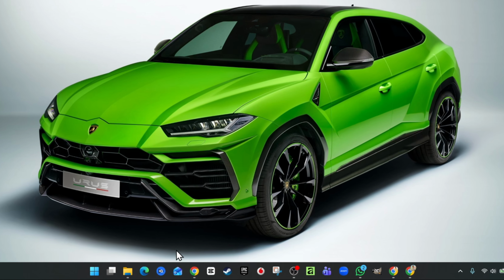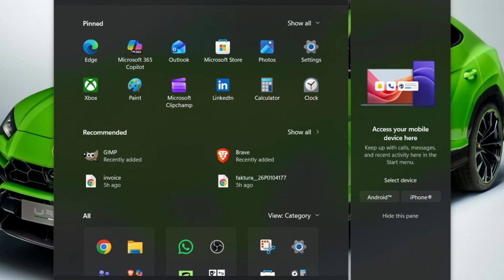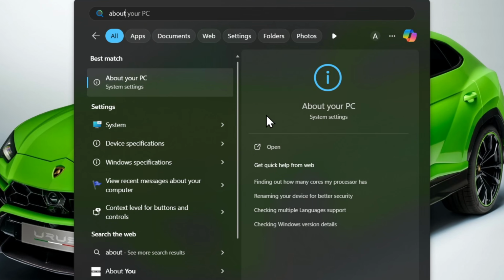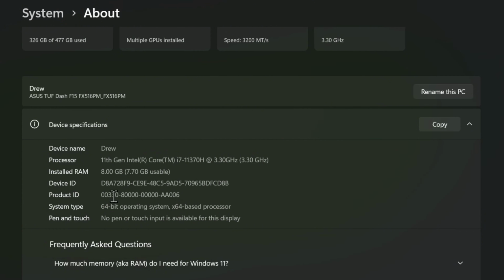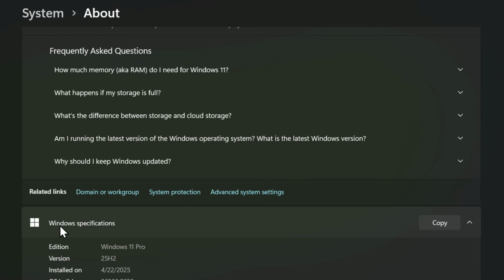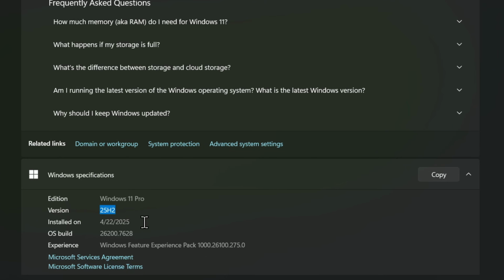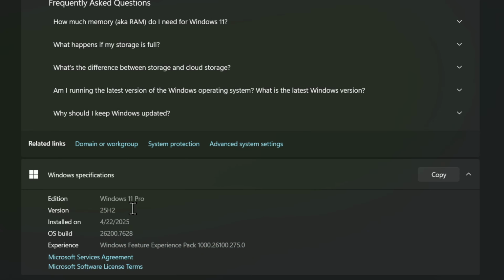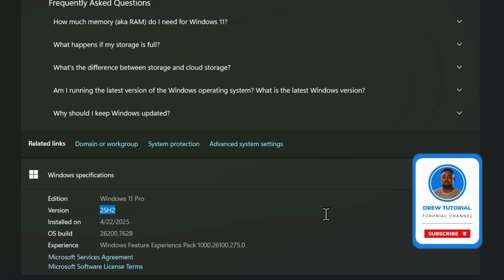Not Sure Which Windows You’re Running? Here’s How To Check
How to check your Windows version on a laptop or PC quickly and accurately.

In this Drew Tutorial, you’ll learn how to check your Windows version using simple built-in tools like Settings, System Information, and the Run command. This step-by-step guide works on Windows 11, Windows 10, and older Windows versions, and is updated for 2026.

Knowing your Windows version helps when installing software, updating drivers, fixing issues, or following other PC tutorials.

In this video, you’ll learn how to:

Check your Windows version on a PC or laptop
Find your Windows edition and build number
See if you’re using Windows 11 or Windows 10
Check system info without extra software
Confirm Windows details for troubleshooting

This tutorial works on desktop computers, laptops, and all major brands, including Dell, HP, Lenovo, ASUS, and more.